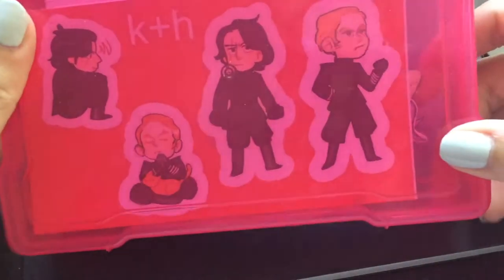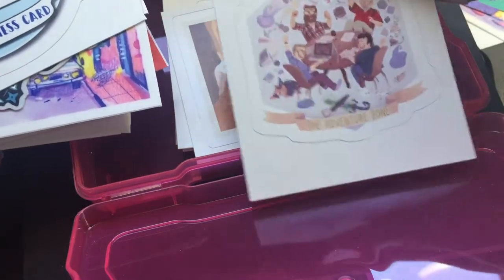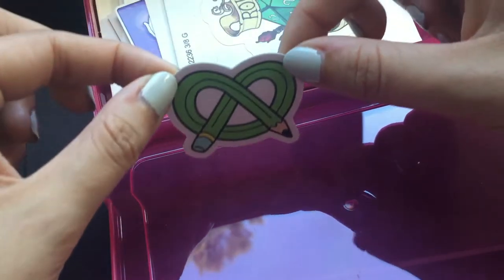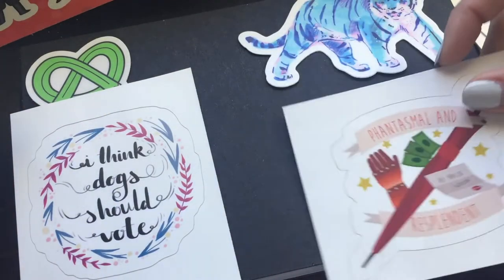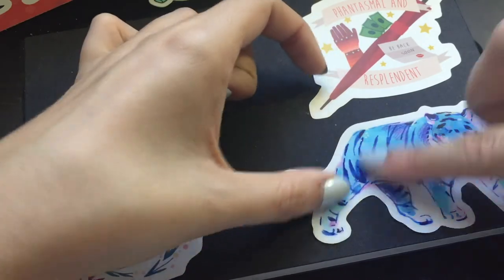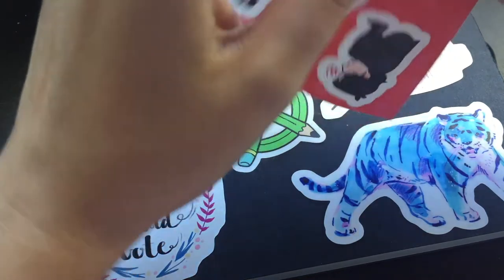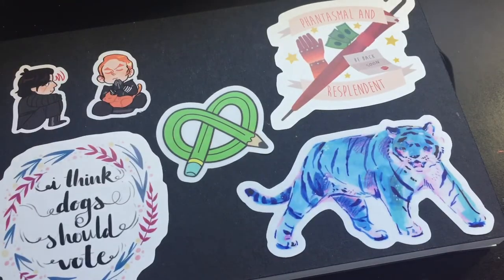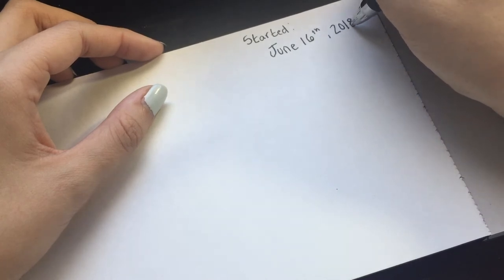Sketchbook Decoration // ROADTRIP SKETCHBOOK // Mad Little Crafter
~*~*~Open Me!!~*~*~

Leigh's Shop
Redbubble Stickers: